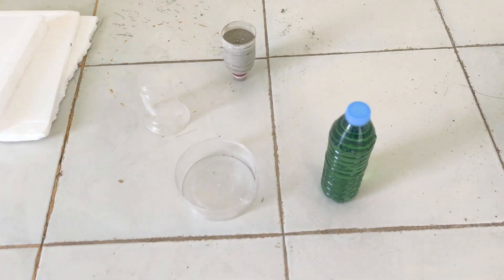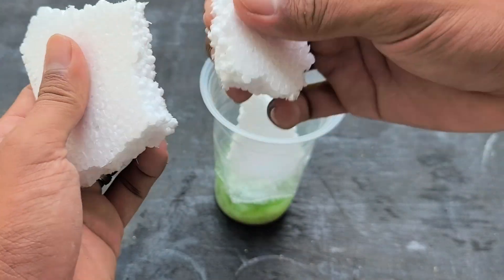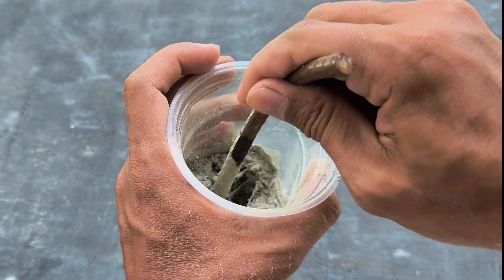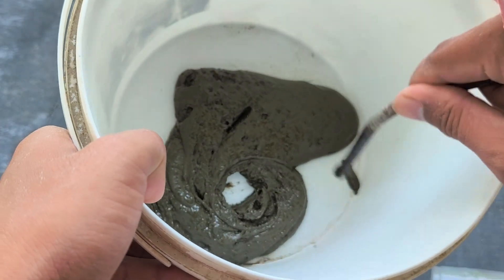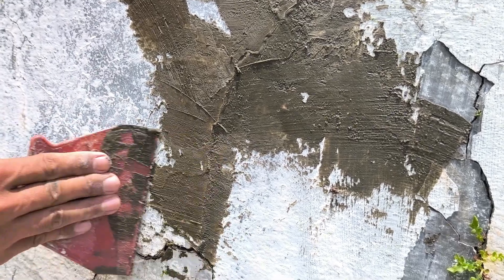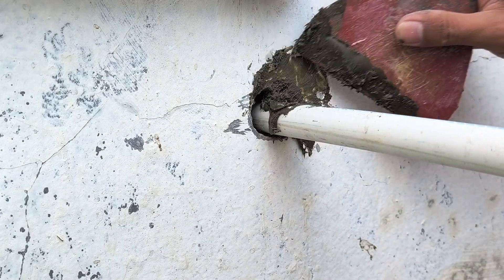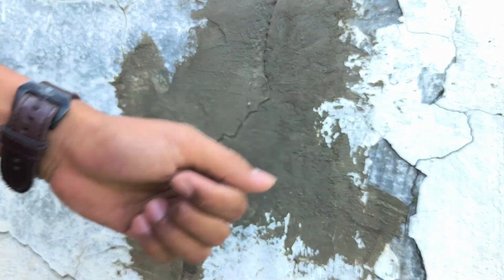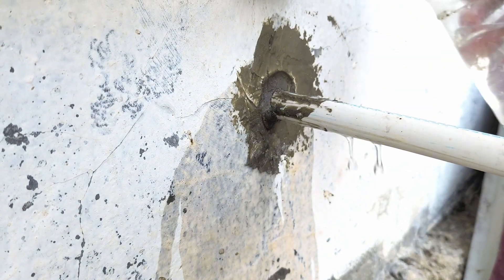Mixing Green Gasoline, Styrofoam & Cement — The Reaction Will Blow Your Mind!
Ever wondered what happens when you mix green gasoline, styrofoam, and cement together?
In this DIY experiment, I tested an unusual combination that creates a solid, stone-like material from everyday items you can find at home.
Watch the full process — from melting the foam, mixing it with cement, to testing the final result.

🔹 Step-by-step experiment
🔹 Real reaction with satisfying texture
🔹 Simple materials, surprising result!